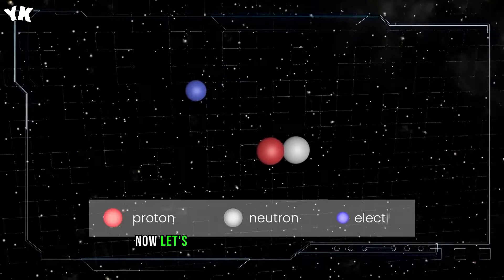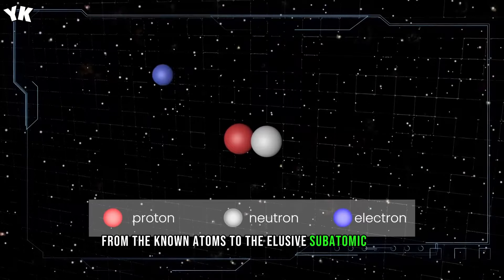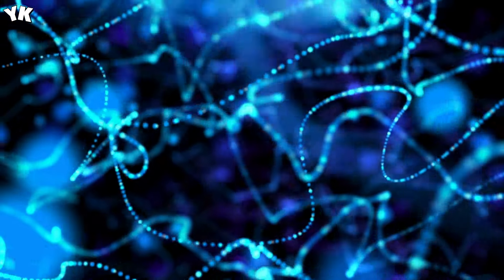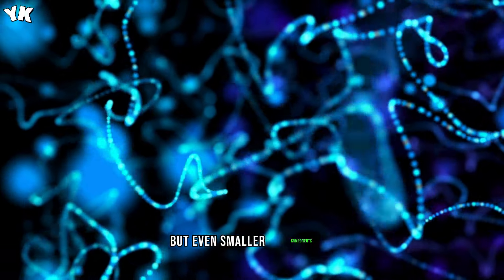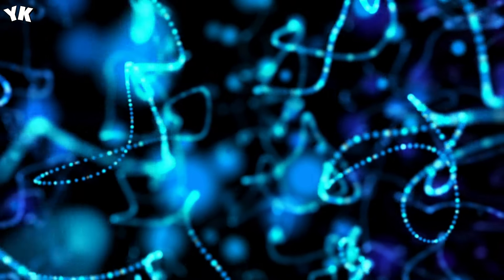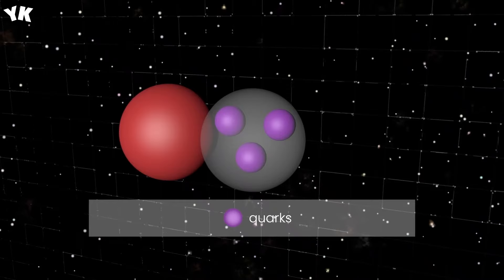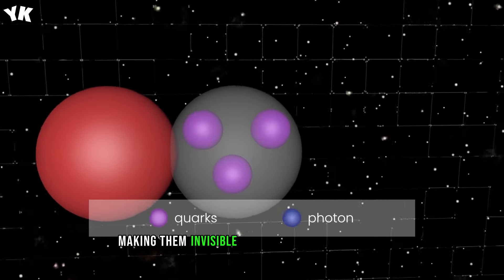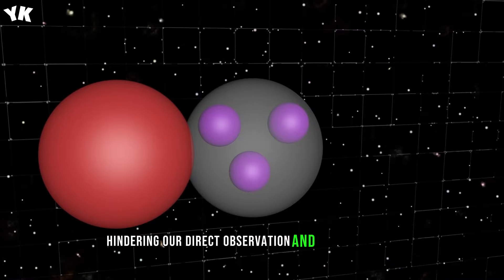A Simple Explanation Of String Theory. What Does Reality Consist Of? You Know